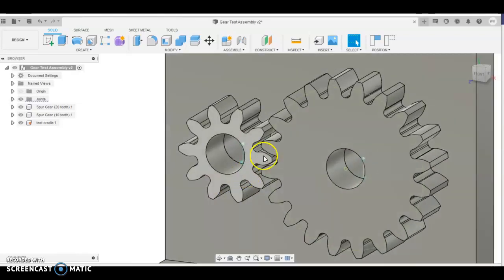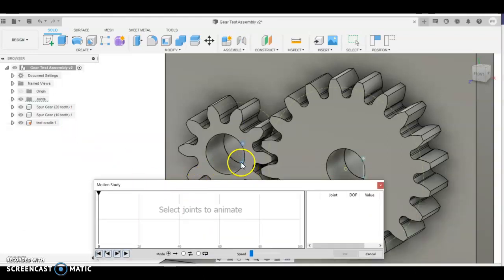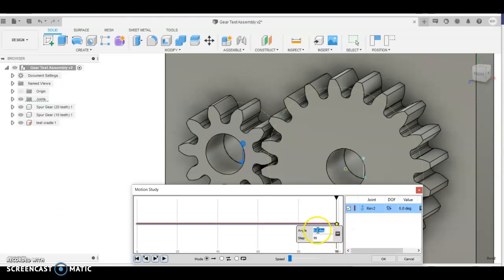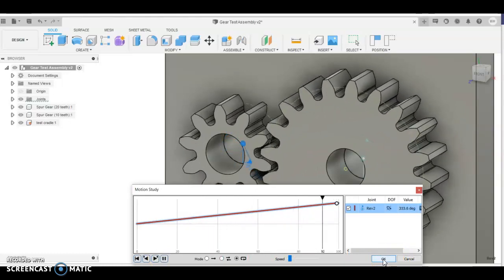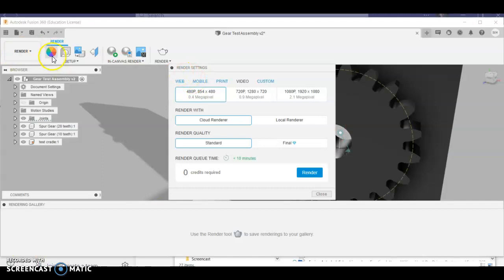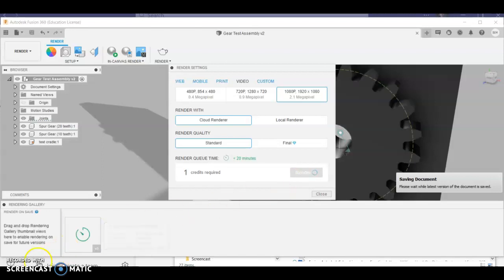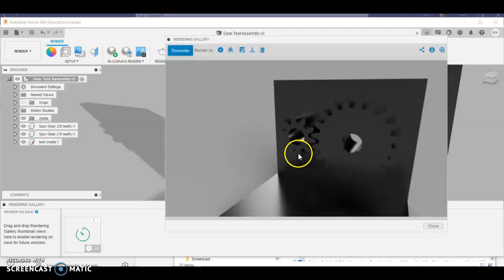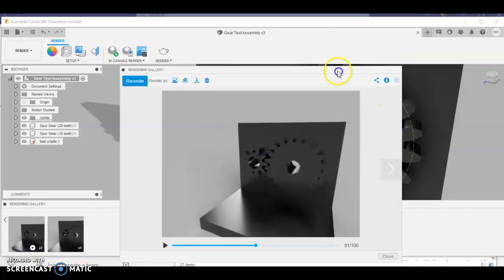Motion Study / Fusion 360 (Very basic rendering of two gears moving)